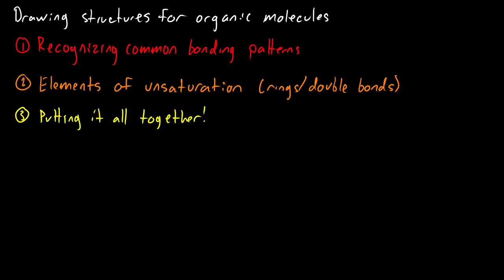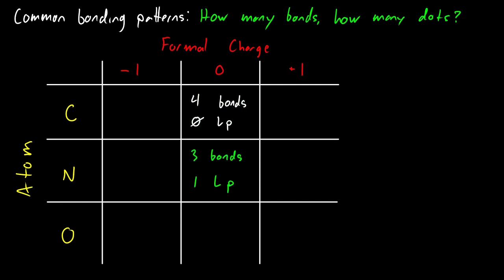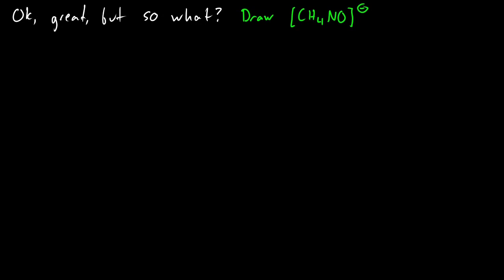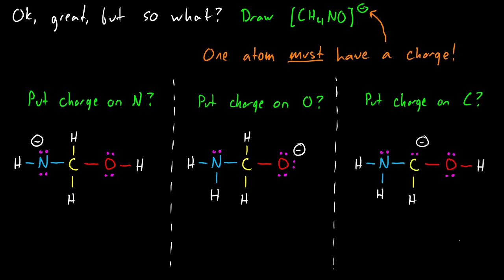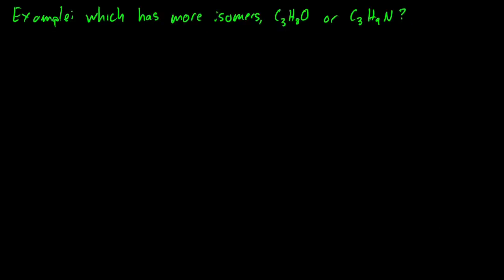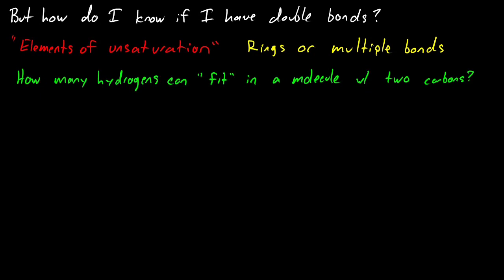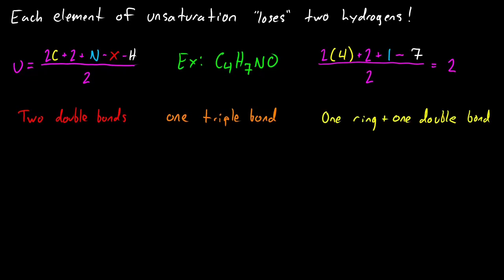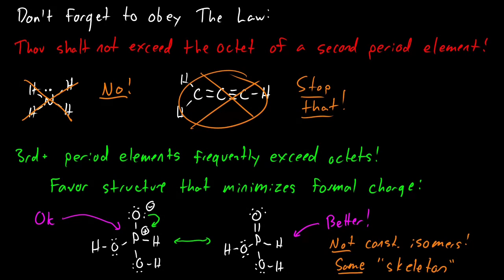2131 Klein Ch. 1: Organic Molecules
Some of the "rules" regarding the drawing of more complex organic molecules.